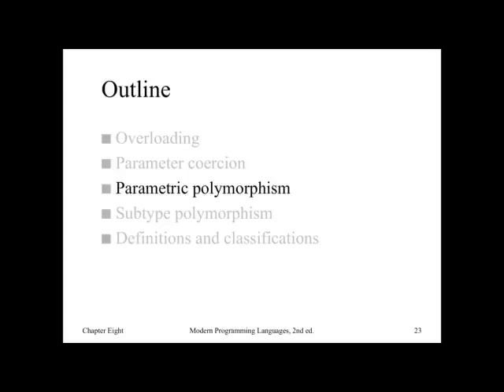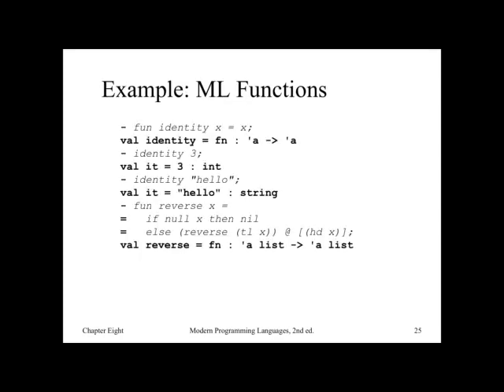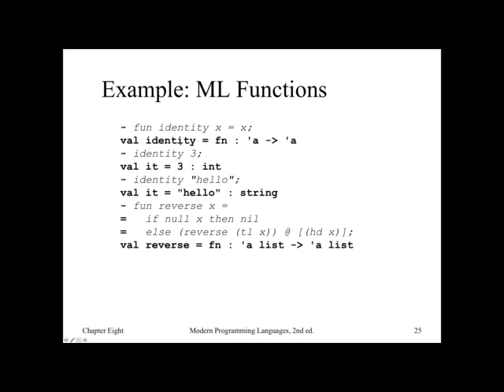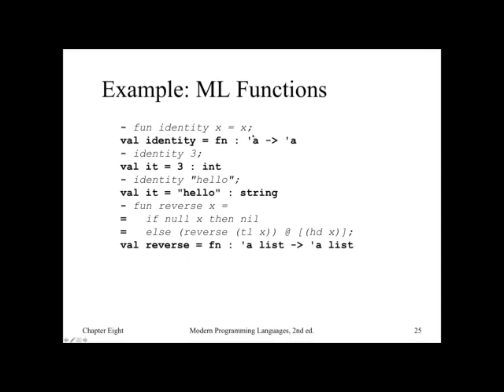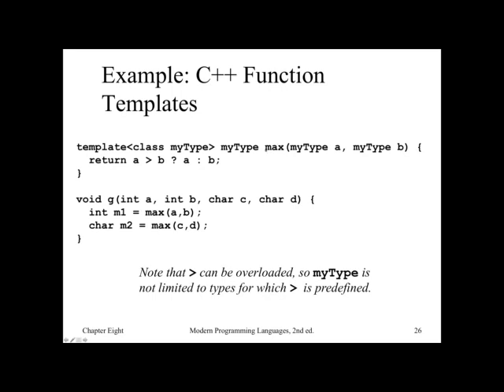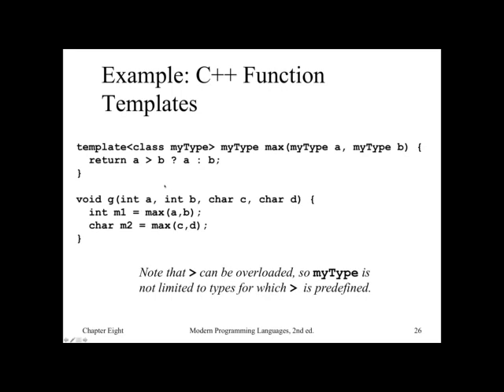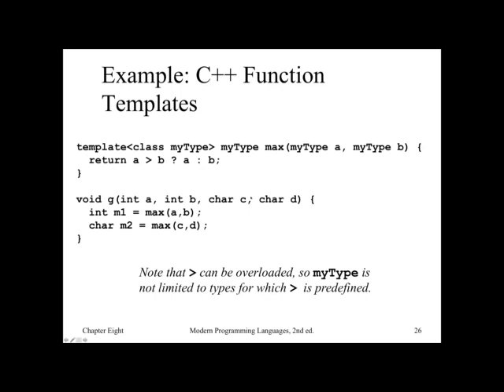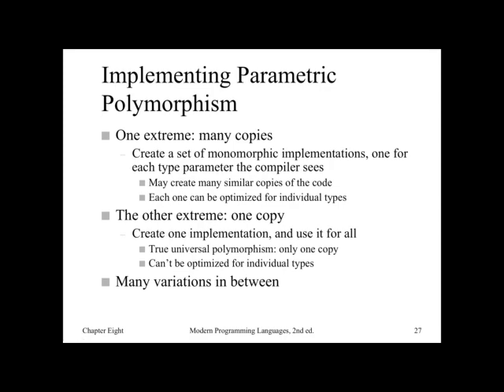UVU CS 4450 - Podcast 8.2 - Polymorphism - Parametric Polymorphism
Polymorphism, parametric polymorphism.

Lecture slides are from Modern Programming Languages, 2nd ed., by Adam Brooks Webber.